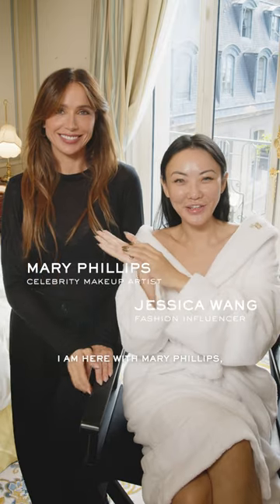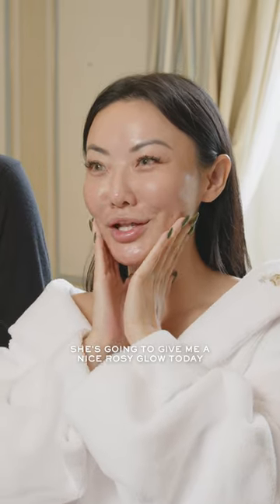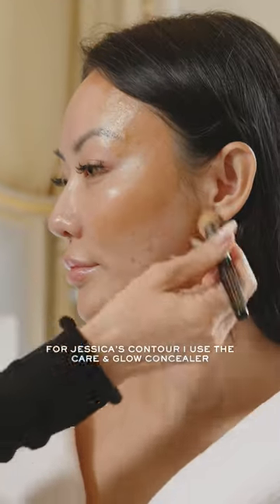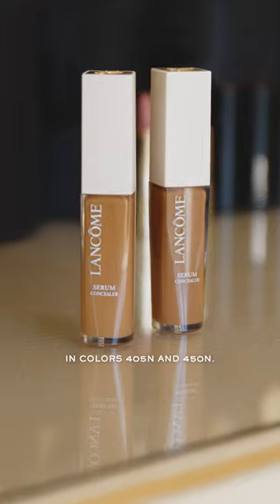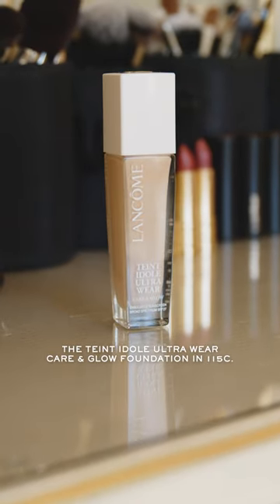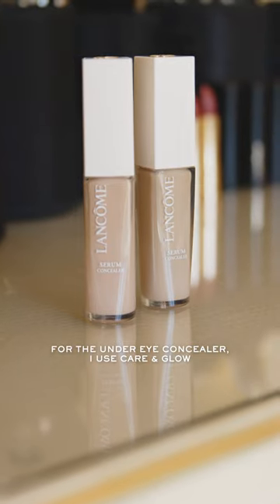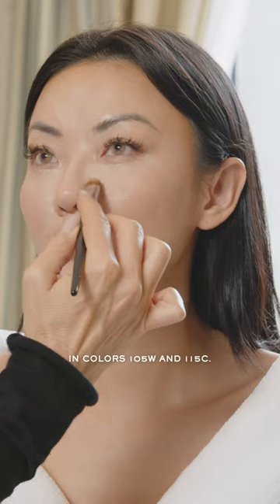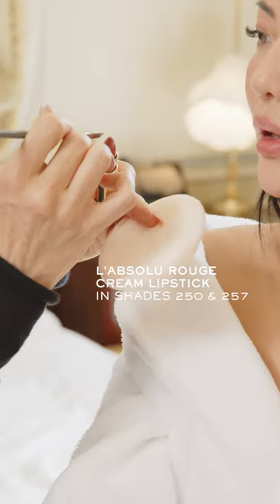Monochromatic Makeup Tutorial With Mary Phillips & Jessica Wang